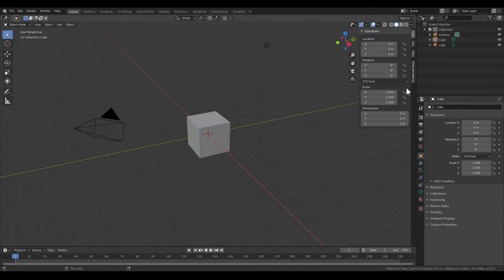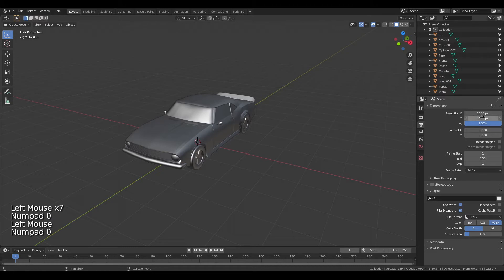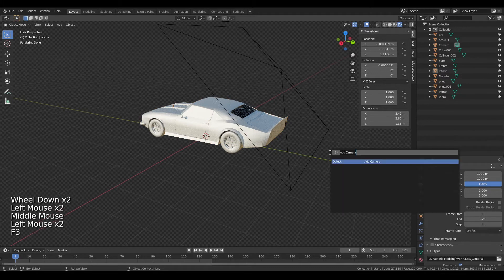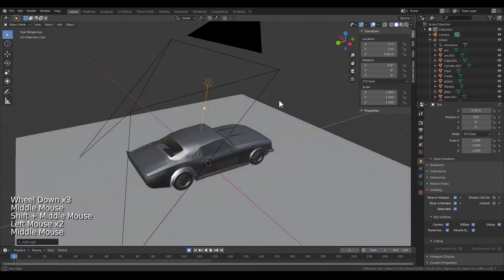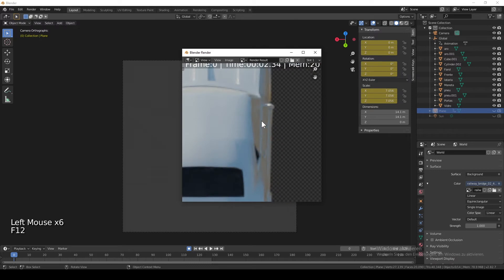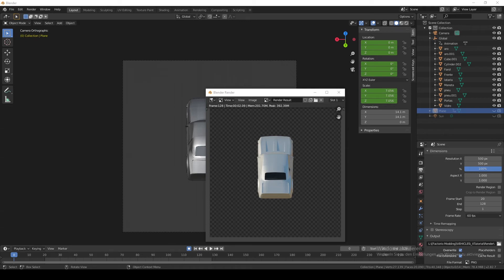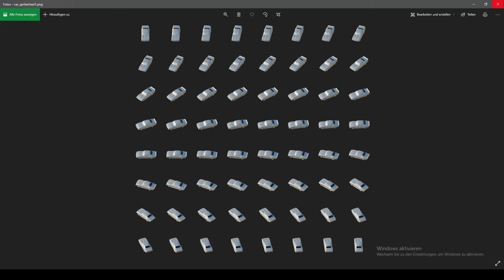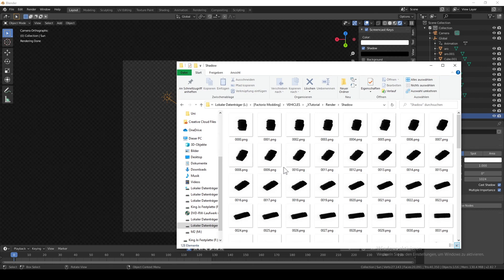Blender 2.8 | How to make a Spritesheet from a 3D Model (for Factorio)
𝗦𝗼𝘂𝗿𝗰𝗲𝘀:
3D-Model: